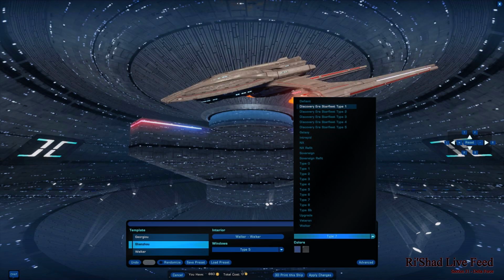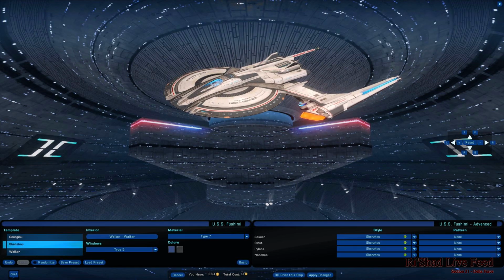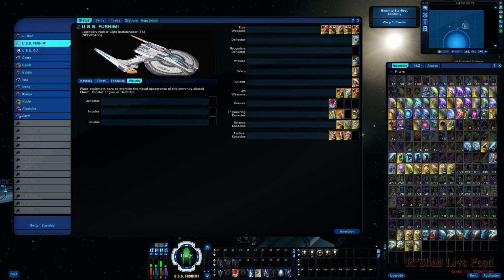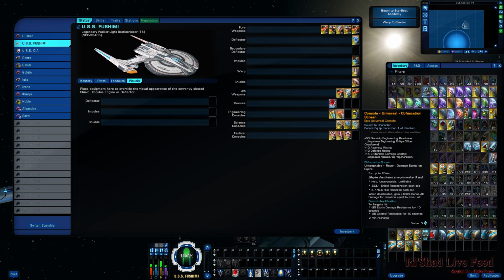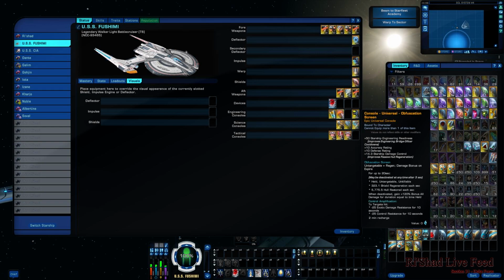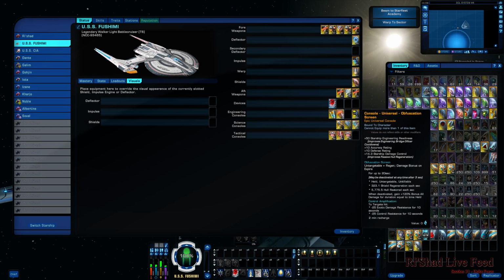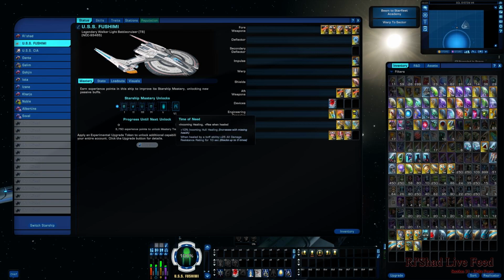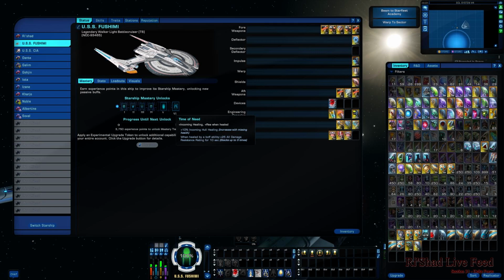Legendary Walker Light Battlecruiser - (STARSHIP STATS REVIEW) - Star Trek Online (Updated)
DISCLAMIER - Thank to a error in game there is a little false information , however my view on this ship has not changed
The more I use her the more I like her, This ship is amazing
Currently my Top entry ship in the game for Feds
13/11/2020

-Lieutenant-Commander-
Tribal Typhoon

-Lieutenant-

-Chief-
Skyhawkings

never_troll, Jerfface, Negus (x4), Garakstails, tribal_typhoon